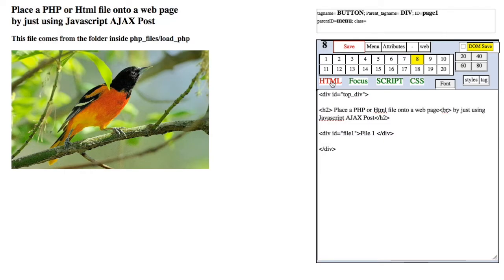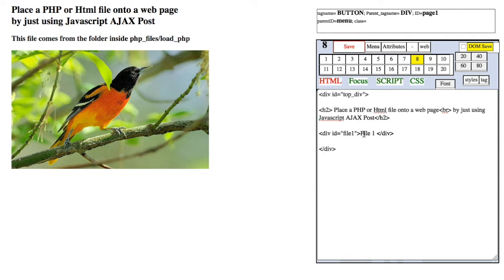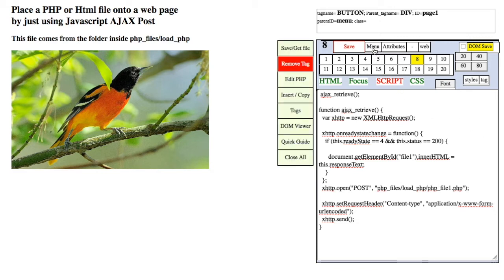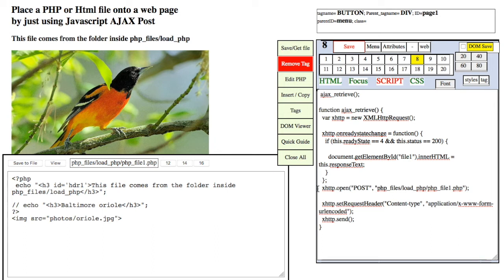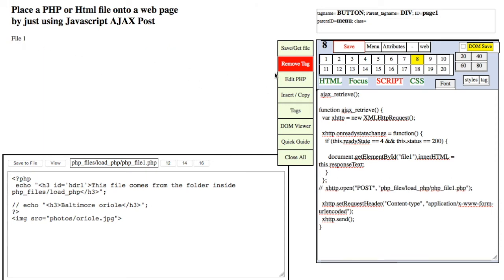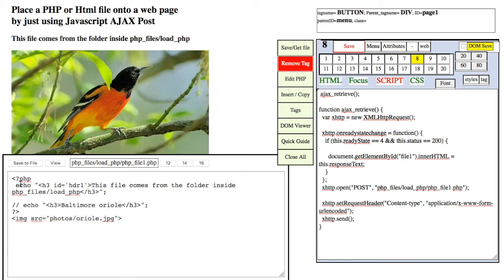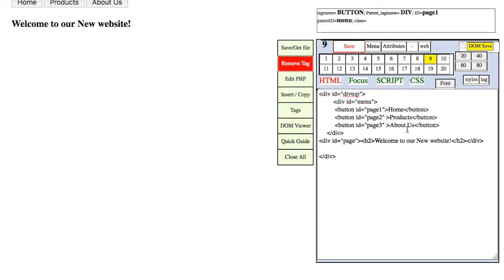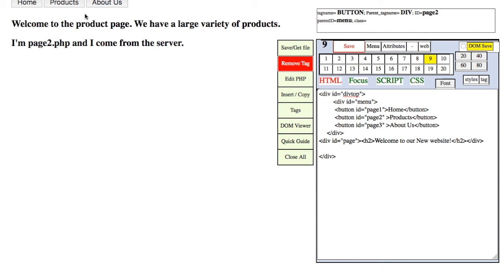scripTower - adding a HTML or PHP file to a web page by just using Javascript's Ajax POST.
STUDENTS - DEVELOPERS/DESIGNERS check out this editor!
and use the online editor - Its Free!
This editor is fast and shows instant results. Store your code into 10 positions.
Use the DOM viewer to see your scripting actions live.
So if you want to learn or code in HTML, CSS, Javascript and JQuery, scripTower is for you!!

Using Javascript's Ajax POST, a HTML or PHP file can be added to a web page.